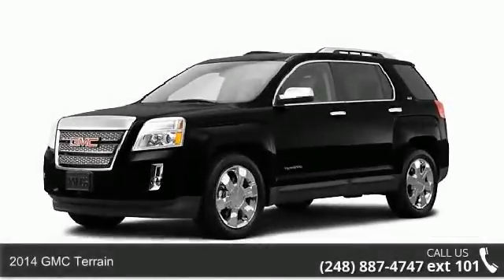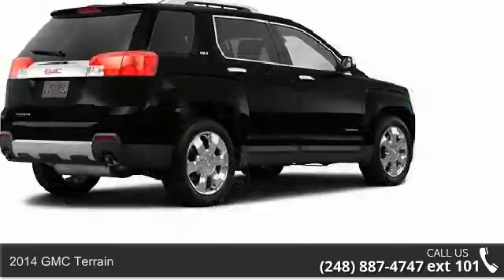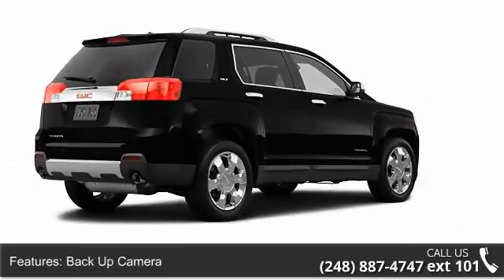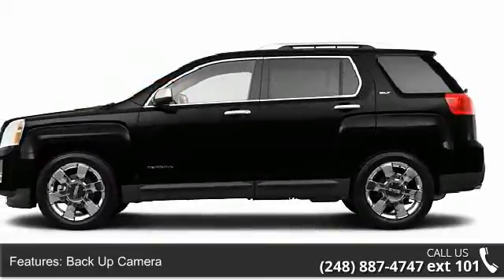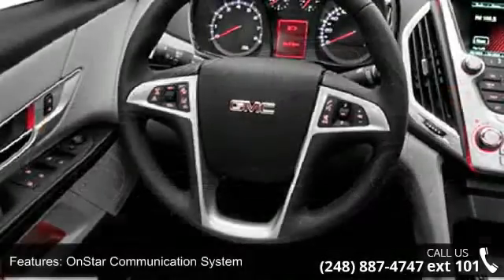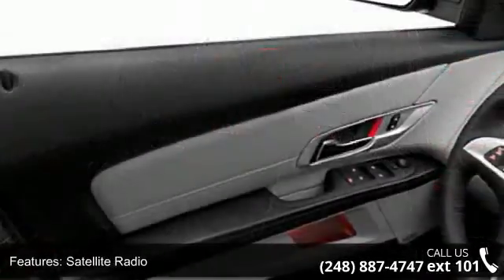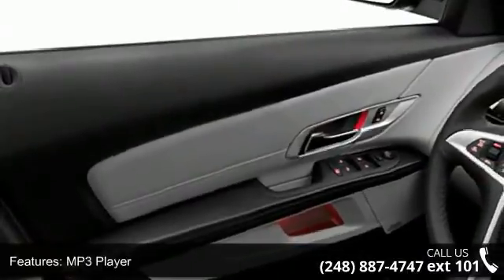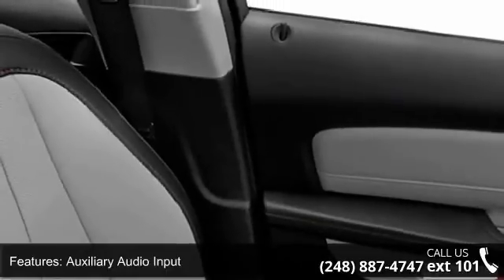2014 GMC Terrain - LaFontaine Cadillac Buick GMC - Highl...